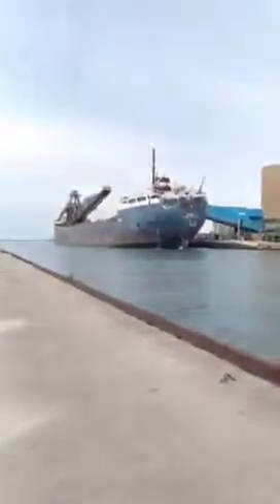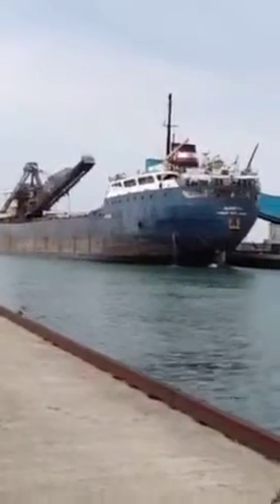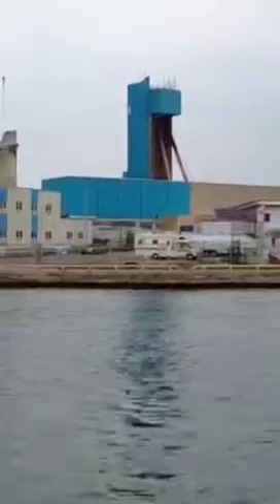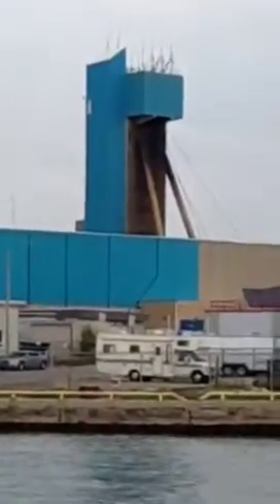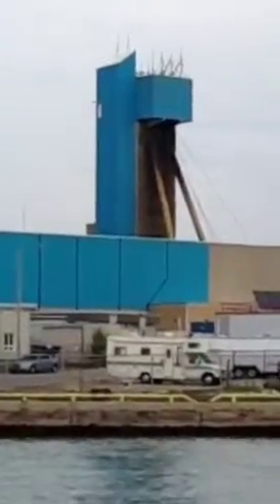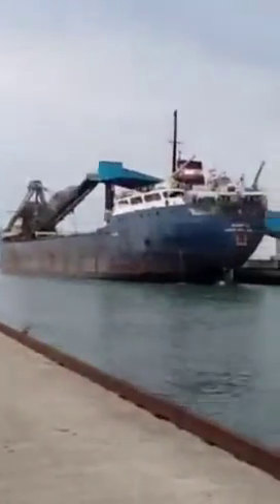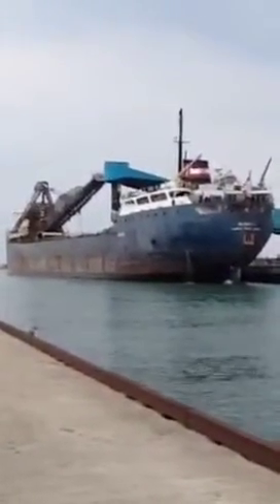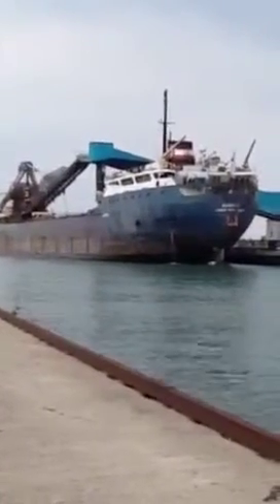Goderich Salt Mine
Exploring Goderich, Ontario 🇨🇦